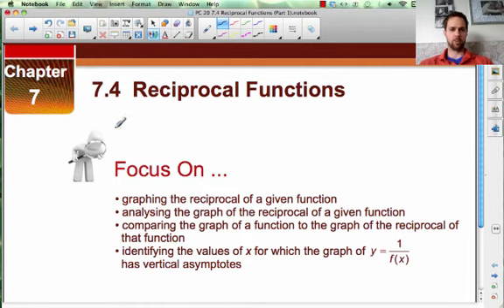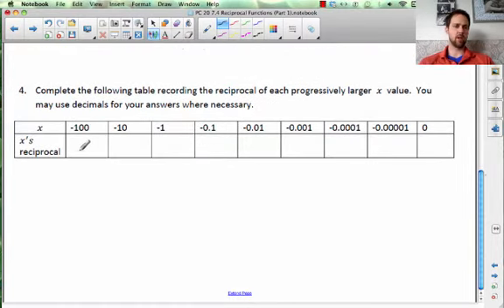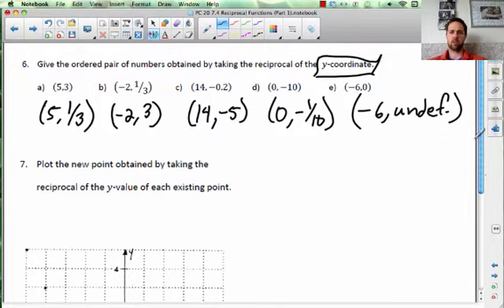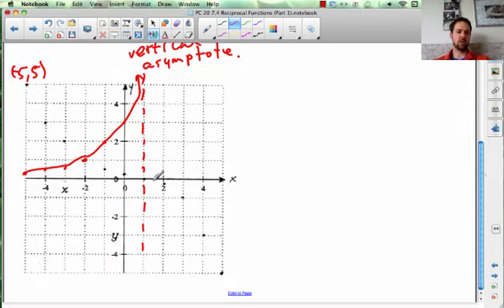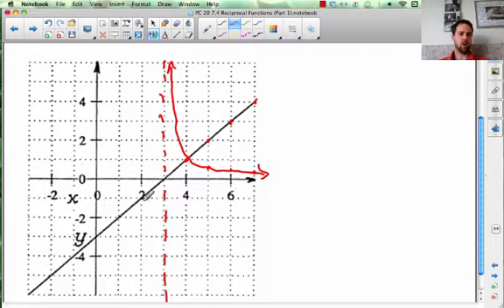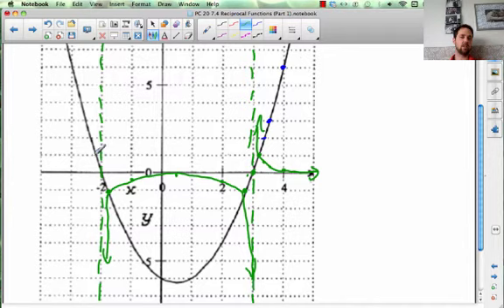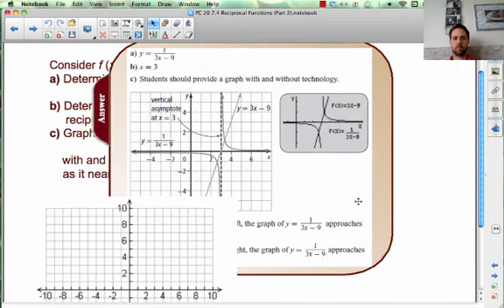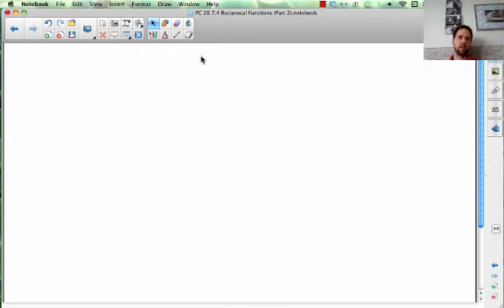7.4 Reciprocal Functions